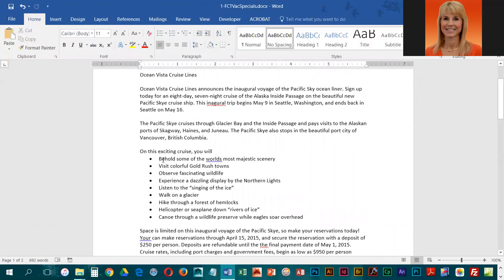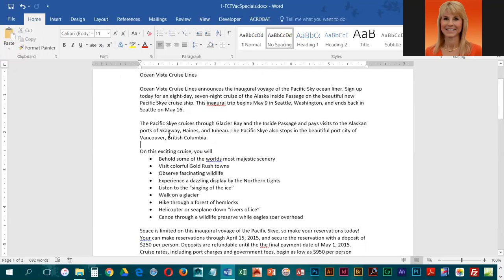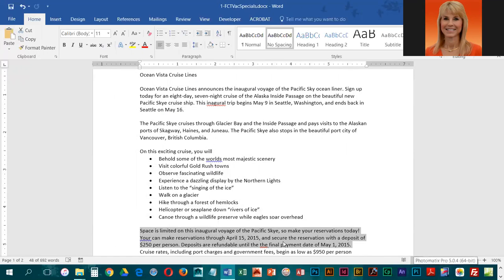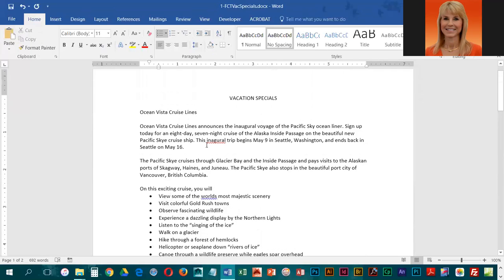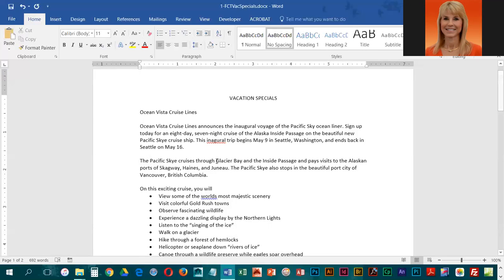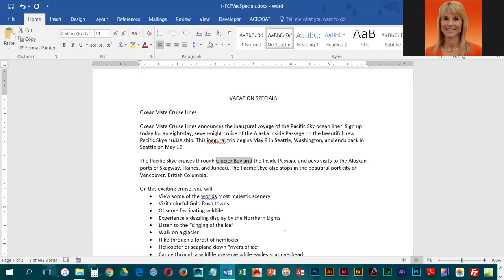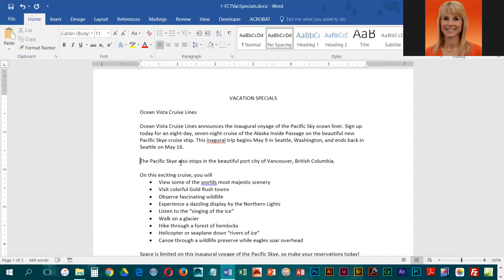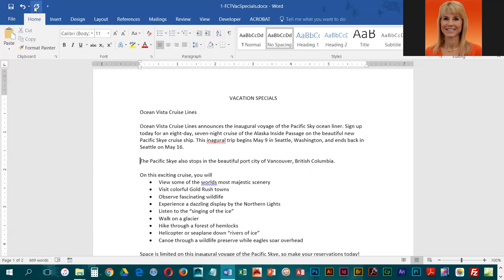Activity1 4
Scrolling; Selecting, Replacing, and Deleting Text; Using Undo and Redo

Marquee Office 2016